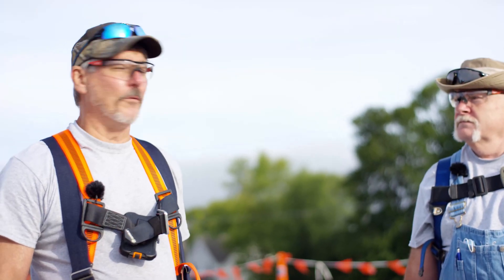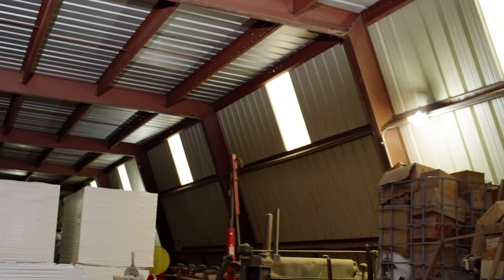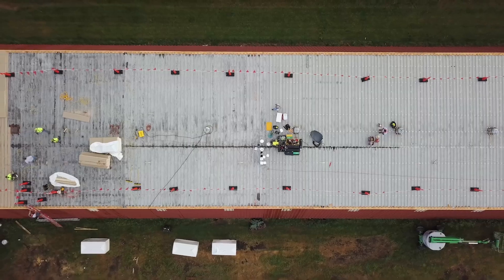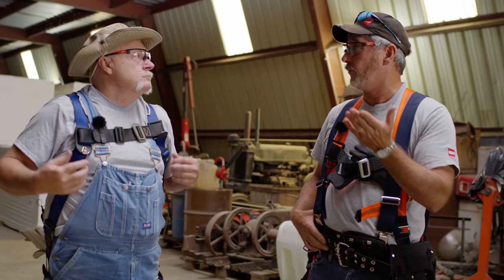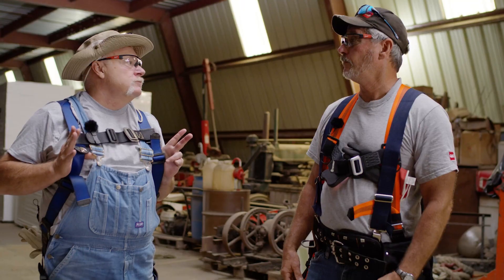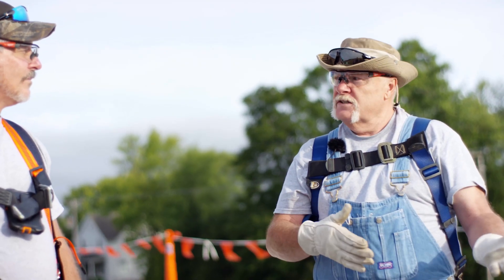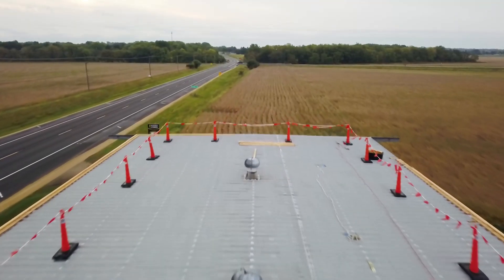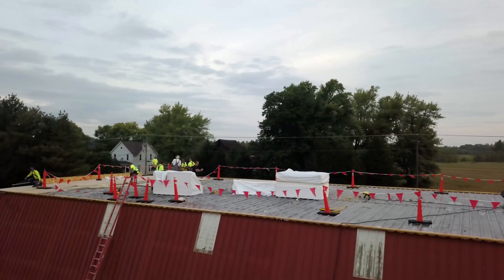Getting Starting on a Metal Retrofit Project | Roofing it Right with Dave & Wally by GAF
Dave and Wally walk us through the structural and safety concerns they look for at the beginning of the project, followed by highlighting their planning considerations at each stage of the project from flute fill to metal edging. GAF's Roofing It Right series "Metal Retrofit Installation" features Dave & Wally walking us start to finish through a project to retrofit a metal roof with several options for TPO and insulation layout, mechanically attached and heat induction fastening and edge metal solutions.